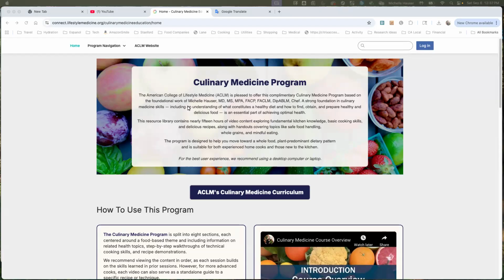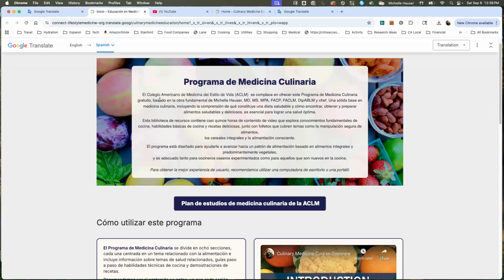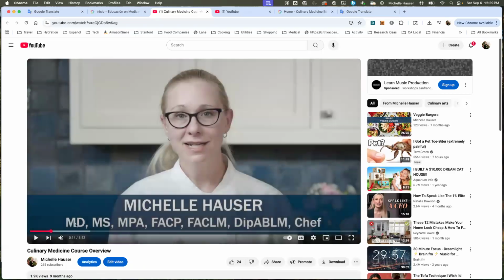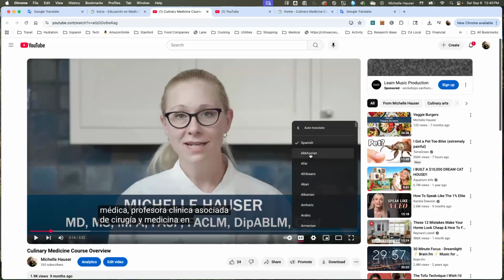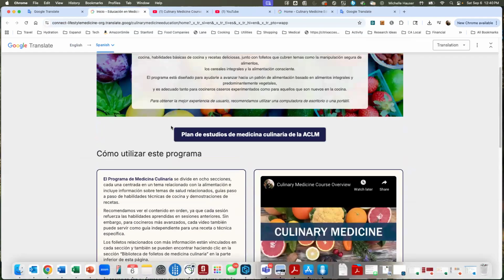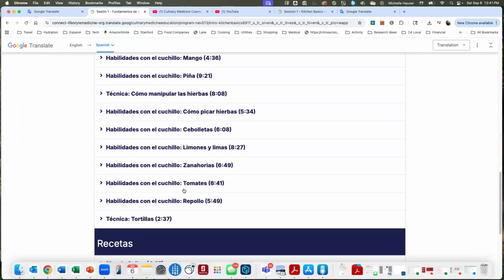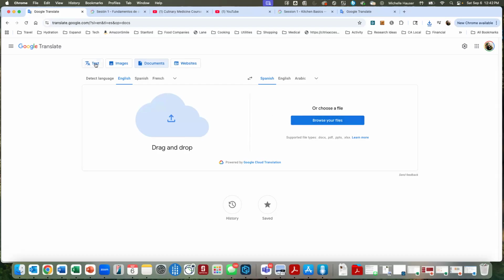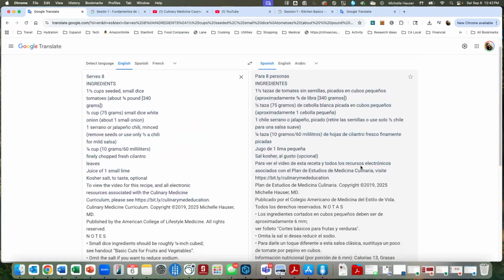Translation of Culinary Medicine Program Materials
This video shows how to use Google Translate and YouTube closed captioning to translate the Culinary Medicine Program webpage view the videos on YouTube with captions in languages other than English, and use Google Translate to translate text from recipes and handouts.